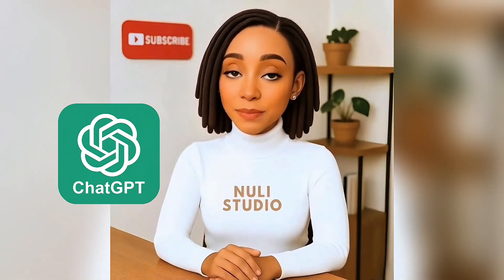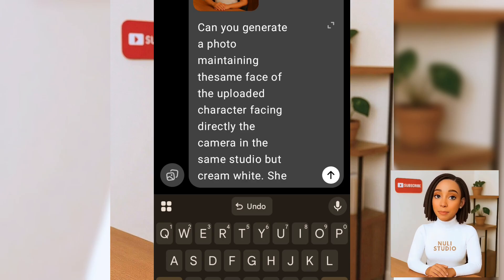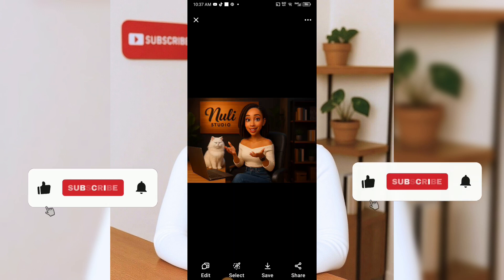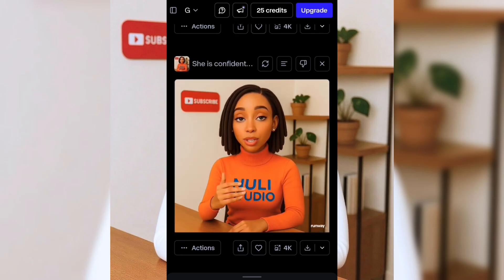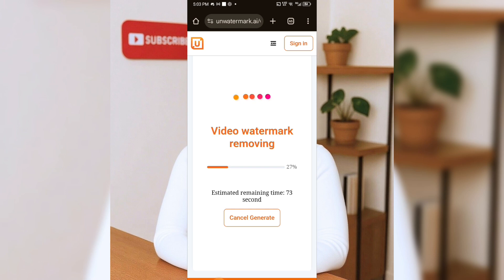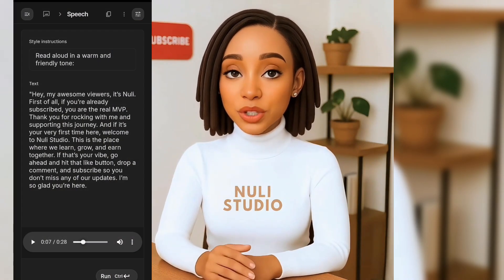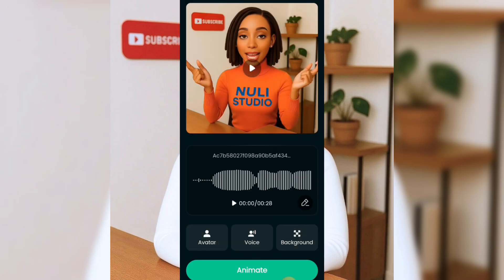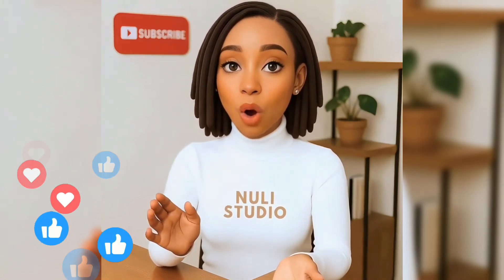How I Animate my Photo for FREE with AI (Beginner-Friendly Tutorial)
✨ Discover how to animate your photos for free with AI in this easy, step-by-step beginner-friendly tutorial. I’ll show you the exact tools 🛠️ and methods I use to transform my still image 🖼️ into a stunning animated photo 🎞️ in just minutes—no experience or paid software required!

👉 You’ll discover how to create your own AI character 🤖 from scratch, add natural movements 🕺, and even apply lip sync animation 🗣️—no expensive software required!

🎯 This video is perfect if you’re new to animation 🎨, camera shy 📷🙈, or looking for creative ways to make faceless YouTube videos. By the end, you’ll know how to generate unlimited content ♾️, grow your channel 🚀, and bring your ideas to life 🌟 without ever showing your face on camera.

💡 Join me on this fun and easy journey into the world of AI character animation and start creating engaging, animated videos today! 🎬✨

📌 Timestamps

00:00 – Introduction & Animation Overview
01:13 – Step 1: Creating Your Avatar
03:44 – Step 2: Animating Your Character with Runway ML
05:44 – Step 3: Removing the Watermark from Your Animation
06:12 – Step 4: Enhancing Your Animation
06:27 – Step 5: Adding a Voiceover
07:08 – Step 6: Lip-Syncing with DreamFace
08:46 – Final Thoughts
09:15 – Outro & Call to Action

Tags(ignore this)
AI animation, animated characters, tutorial, digital avatar, Runway ML, Chat GPT, voice over, Dreamface, content creation, faceless YouTube, animation tools, beginners' guide, lip sync, free tools, creativity tips